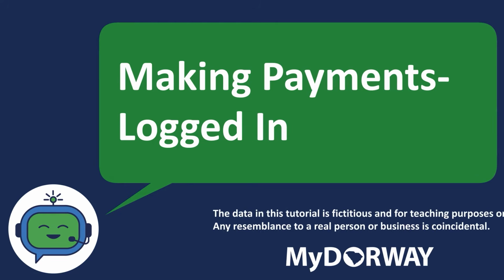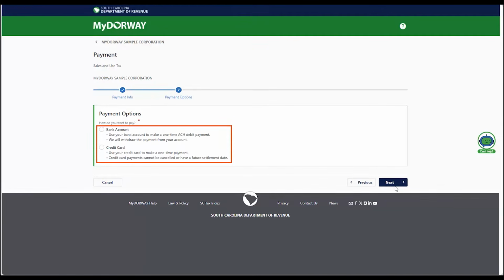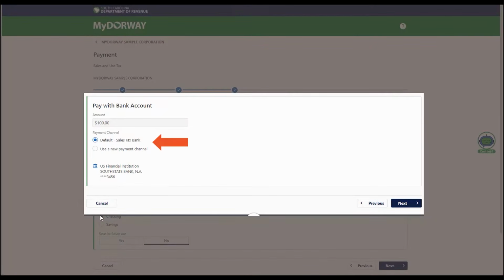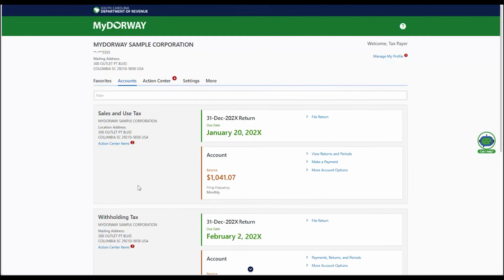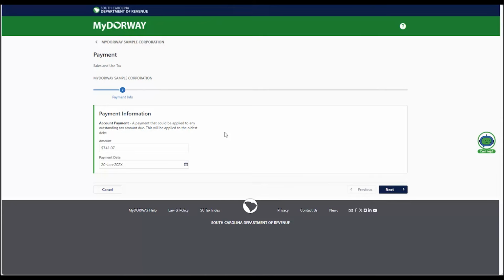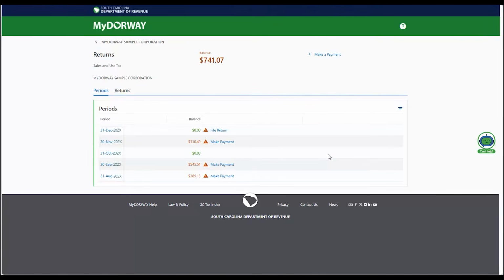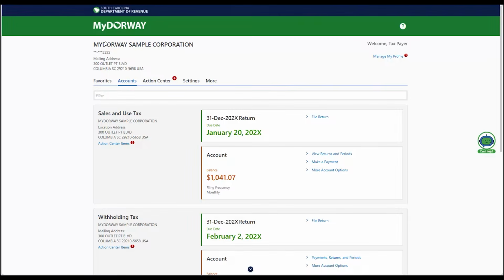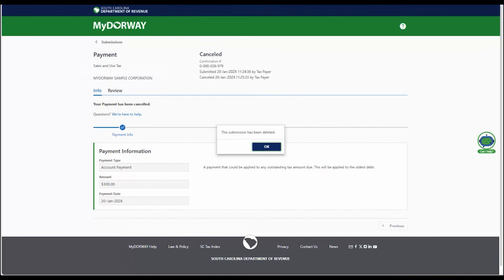Making Payments on MyDORWAY While Logged In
This tutorial will provide you with the step-by-step process of making a payment in MyDORWAY while logged in.